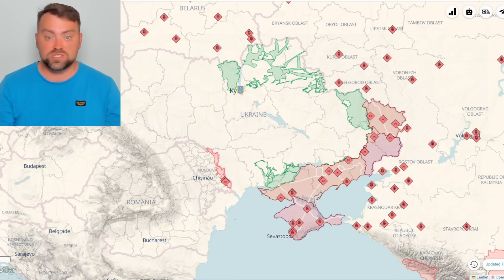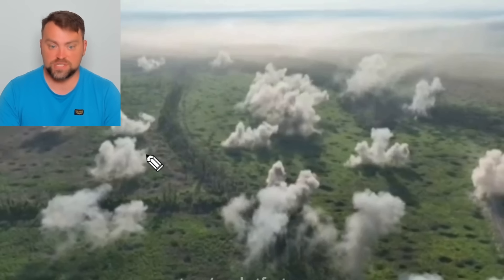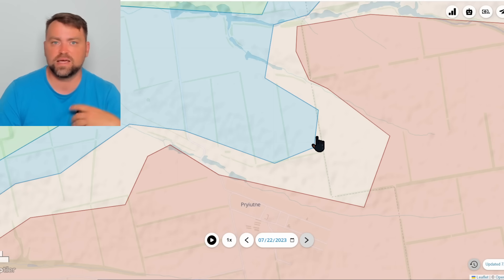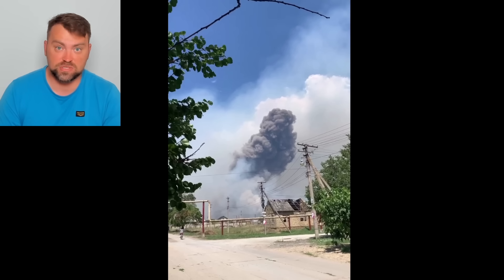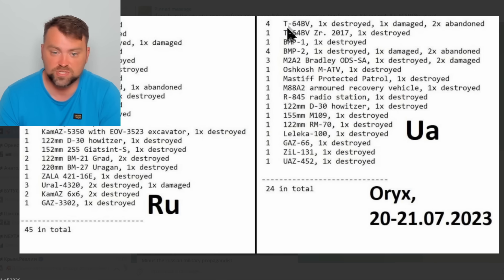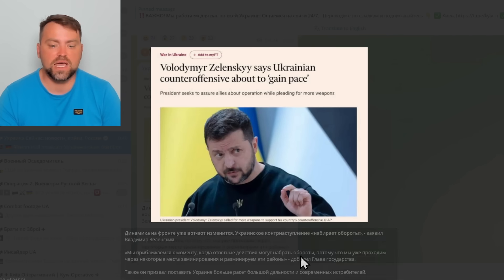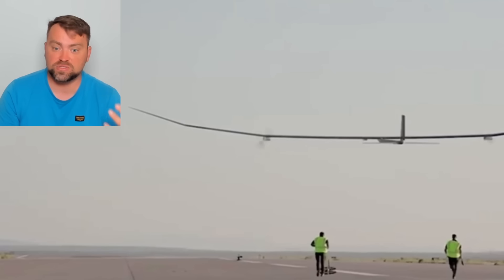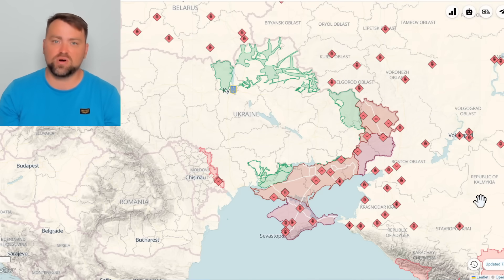Update from Ukraine | Ukrainian army Hits Hard! Clusters id use | Drone Video Confirmation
Get this exclusive deal for $1.70/month + 6 months free using my link only

By selecting the link you are not only getting a good product but also helping my channel to develop! Stay awesome!